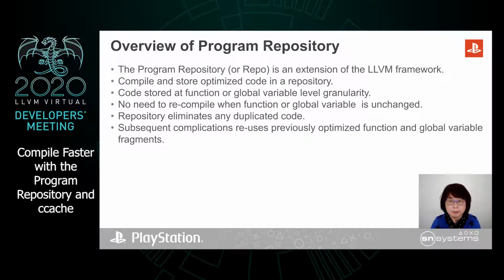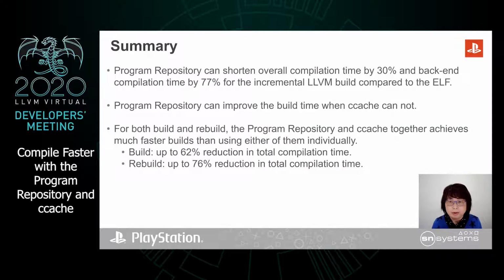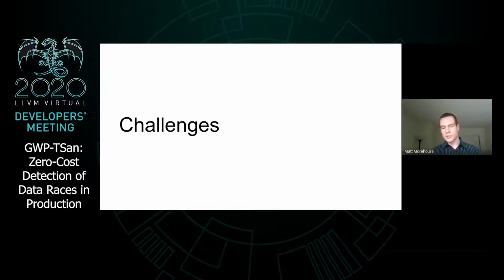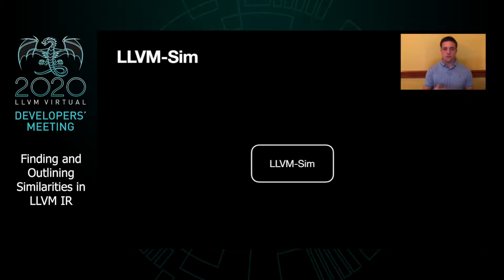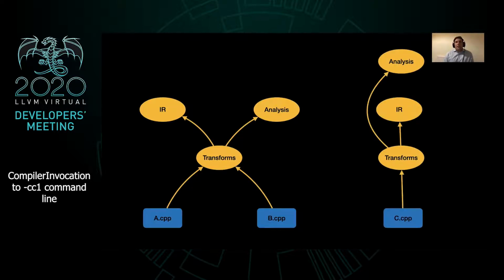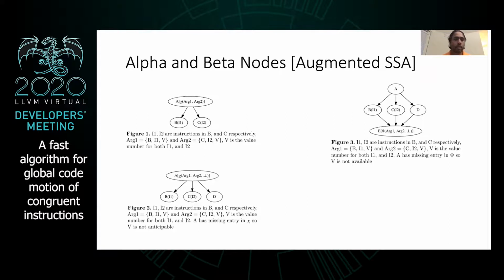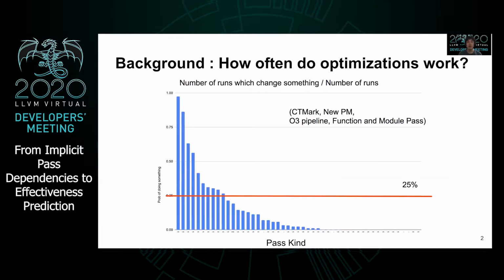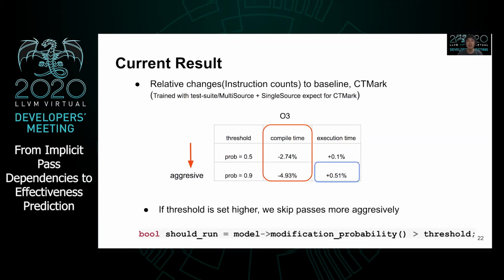Lightning Talks Session 2